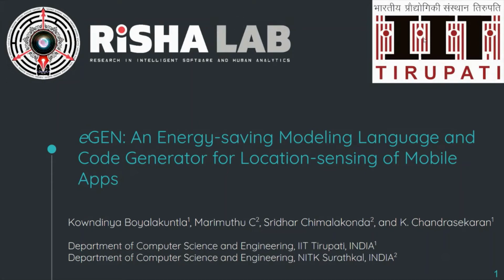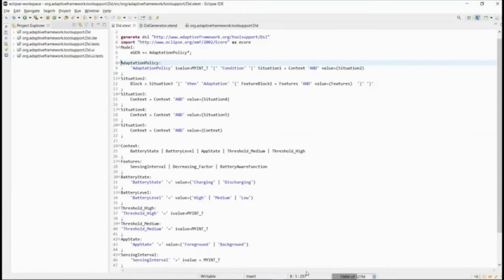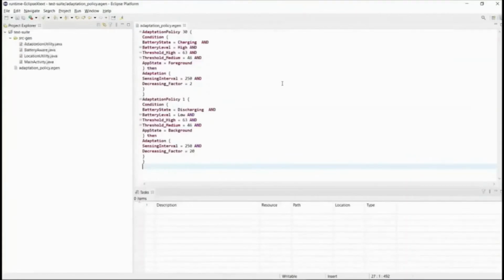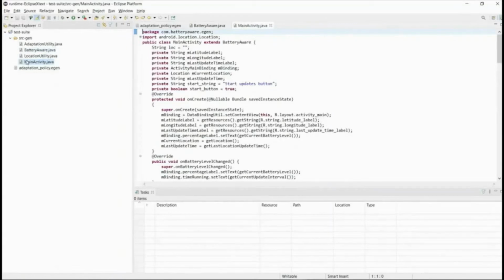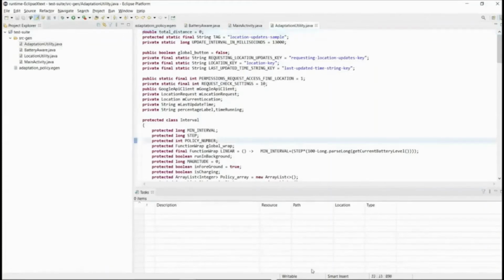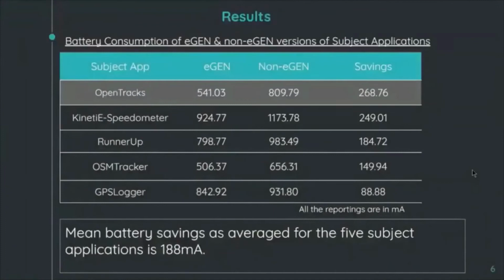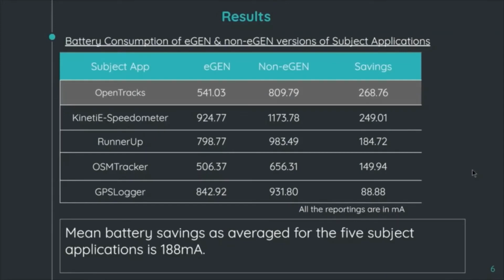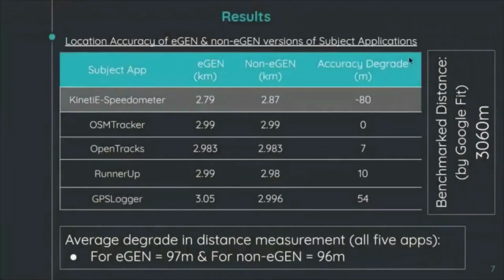Demo eGEN An Energy saving Modeling Language and Code Generator for Location sensing of MobileApps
We present you with a tool that helps developers write adaptive code for android applications by writing a simple domain-specific language called eGEN based on Xtext Framework.